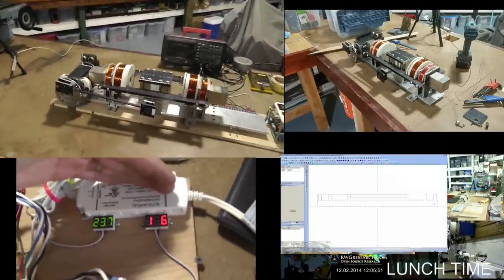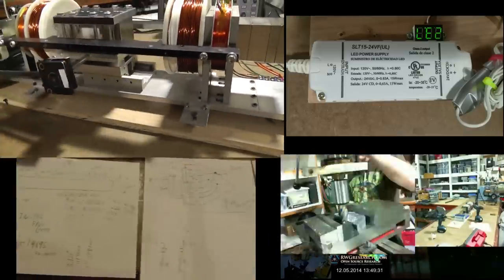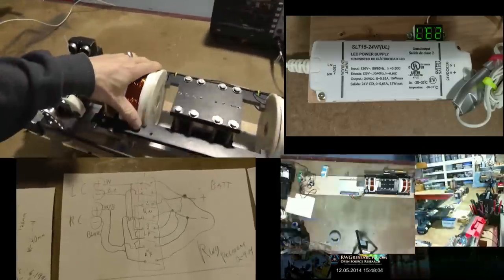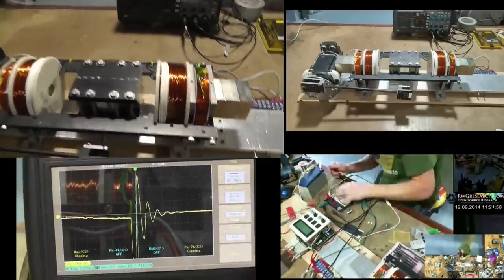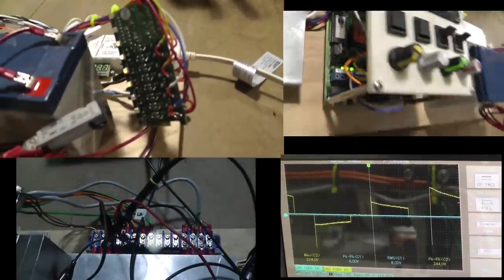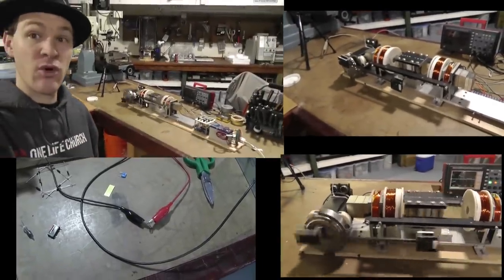Russ’s Pulse Motor Build Off 2014 Official Entry ( Full Scale Gap Power Replication)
I CAN NOT WIN! ITS JUST FOR JOINING THE FUN!

well here it is, my pulse motor.

its basically a full scale replication of the Gap Power Device, Or Magnetic Neutralization.

i need more time to test this device but it is fun to play with.

i did not smash my hands with those magnets but had some close calls lol.

God Bless Good Luck And Play Safe!

~Russ